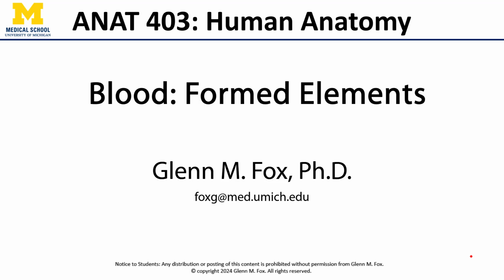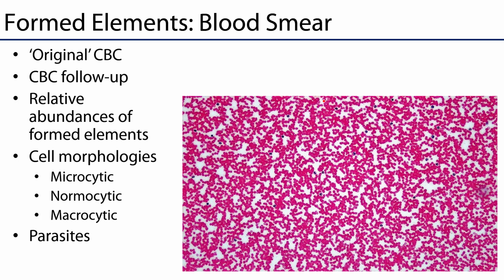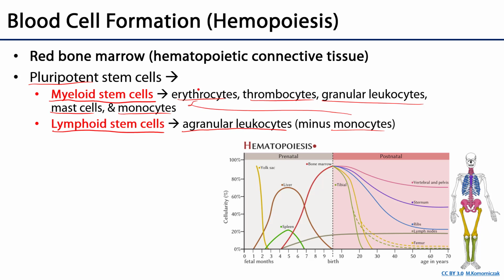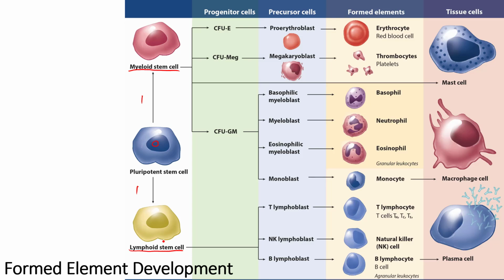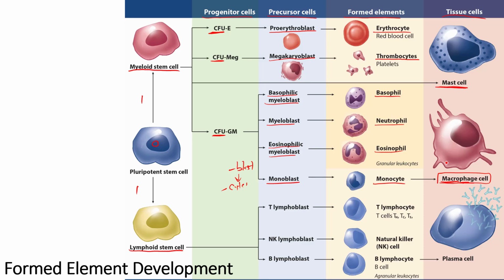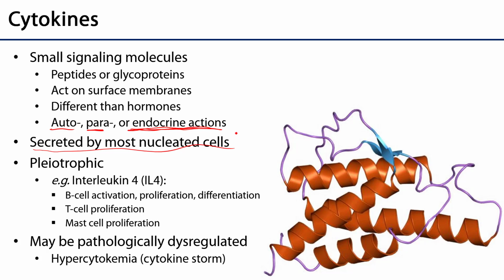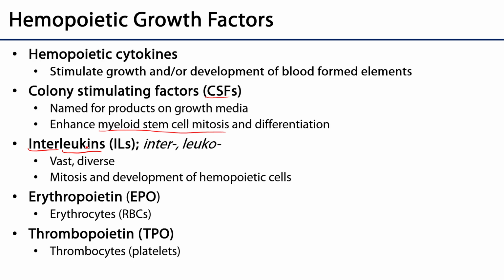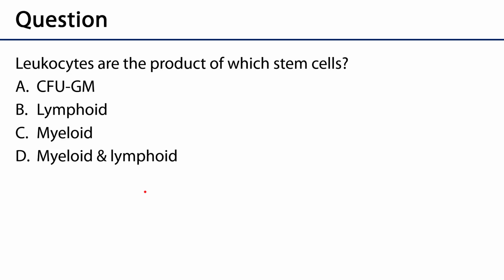Formed Elements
ANAT 403 Blood Learning Objective Video